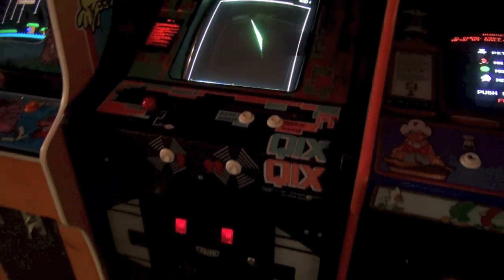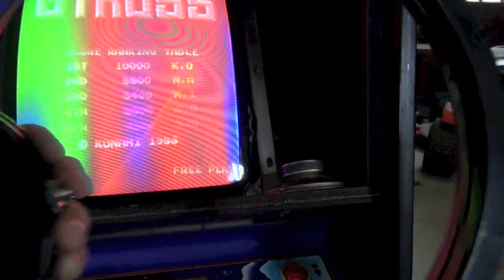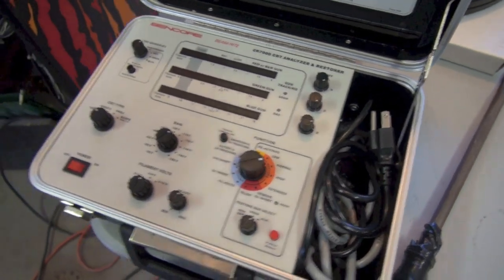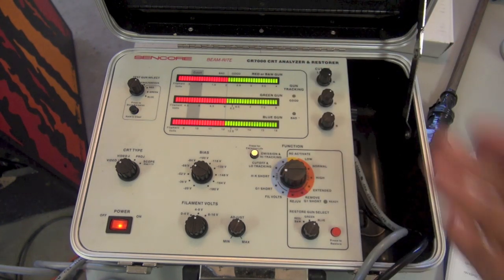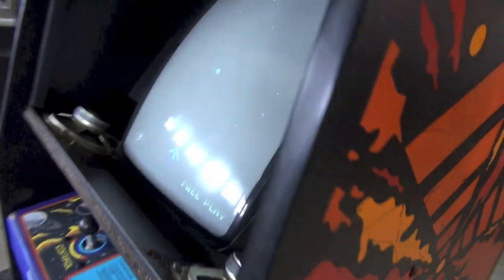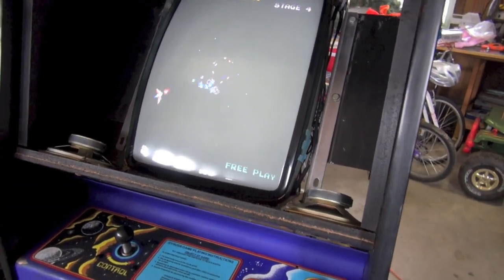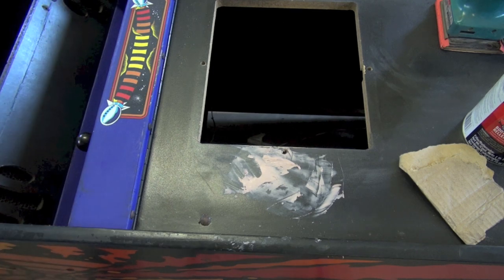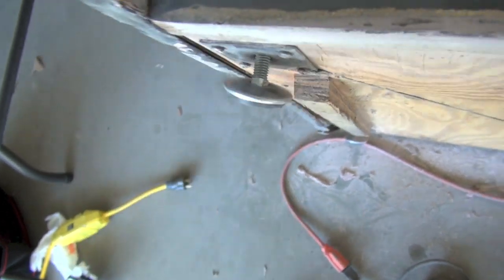How to degauss, rejuve, & restore an arcade monitor. Sencore CR7000. Bondo. Gyruss Restore Part 4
This is part 4 of my Gyruss restore. We cover a lot in this one!

Here's a list of topics:

1) How to manually degauss an arcade monitor with a degaussing coil
2) How to rejuve and restore an arcade monitor using the rejuvenator Sencore CR7000
3) How to use bondo on an arcade cabinet to fill holes and make corners square.
4) How to replace the leg levelers on an arcade cabinet with new Teflon style.

Hopefully you guys are enjoying these longer videos!

My Band, The Kill Screens: